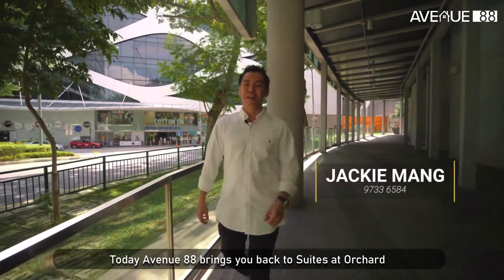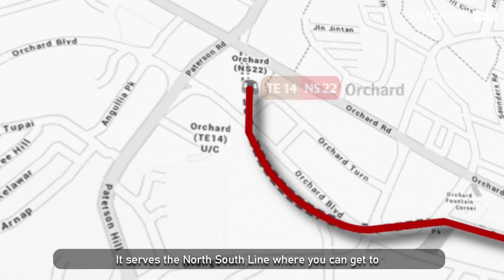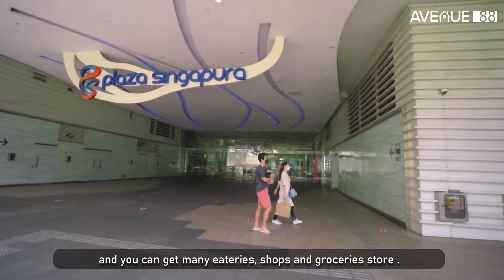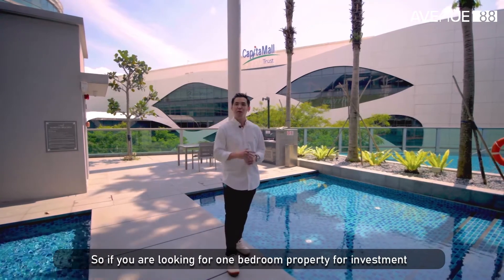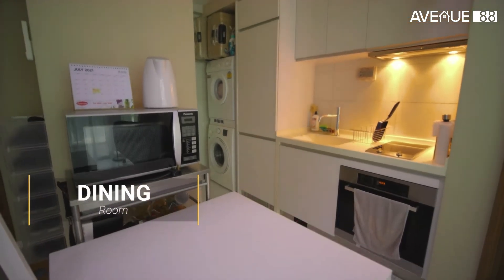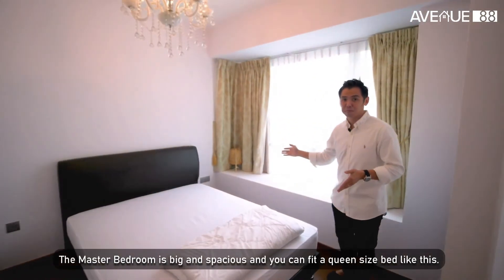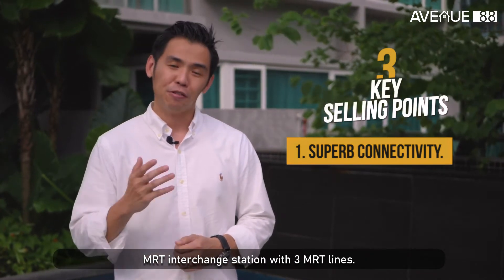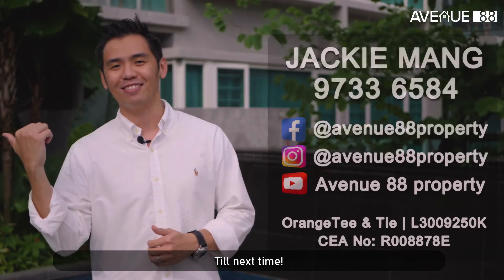Avenue 88: Suites @ Orchard (D09), 1 + Study 861sqft, next to Plaza Singapura & MRT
Here's a video of BrandsOfNAVIS, Avenue 88 - Suites @ Orchard
Today, Avenue 88 brings you a 1+S Penthouse unit that’s right next to Plaza Singapura.

Here are the 3key selling points:
1. Suites at Orchard is the closest project to plaza Singapura. Douby Ghaut MRT is just 3 minutes walk away. That’s how convenient it is.

2. Out of the 16 penthouses in Suites at Orchard, this unit is one of the only 2 penthouses that face Plaza Singapura, so giving you more privacy than others.

3. This is the biggest 1+S unit in the whole condo at 861sqf and the study room is big enough to to double up as a guest room.

Suites at Orchard TOP top back in 2015, it is developed by the renowned developer, Allgreen Properties Limited. You know the quality of this development is assured. It has 118units, still a decent project size and it comes with the function room, swimming pool and gym.

OrangeTee & Tie Pte Ltd (L3009250K)